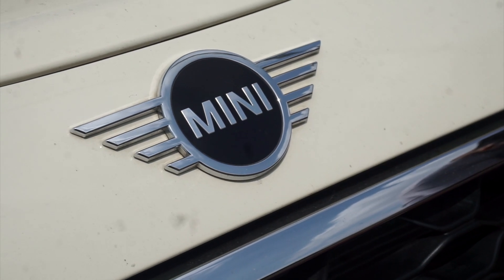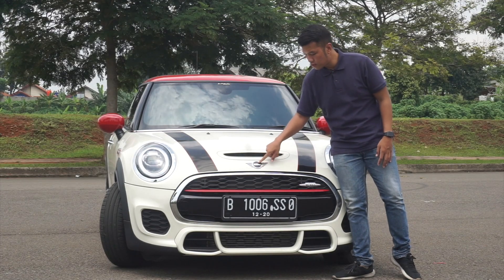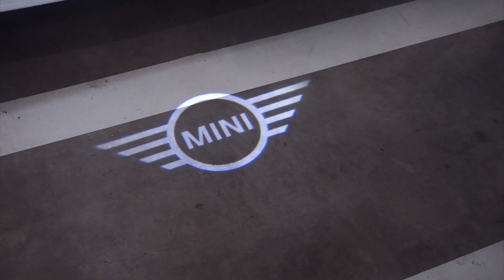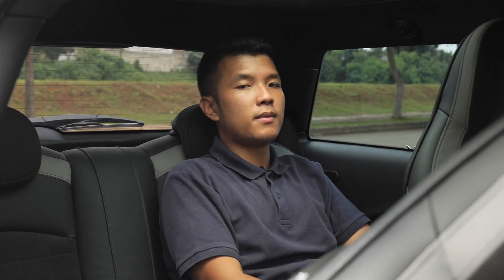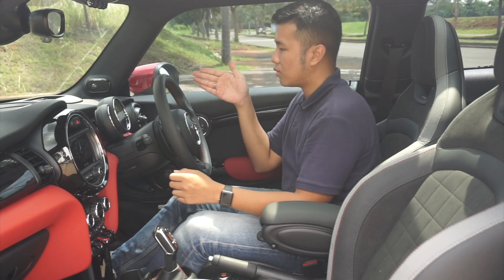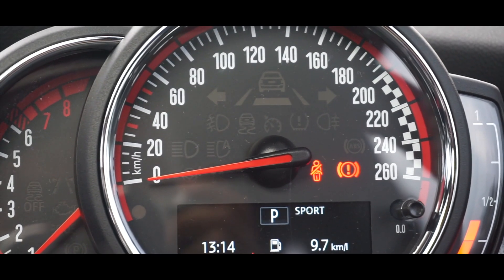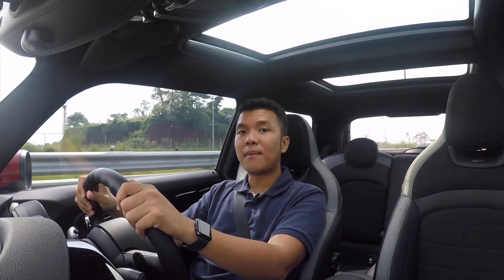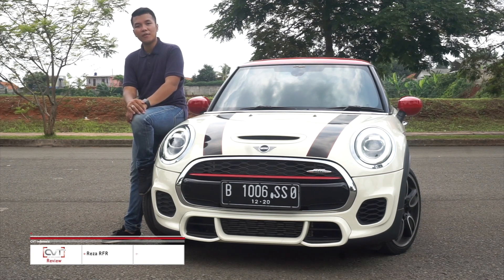CVT Review #110: MINI JCW 3-DOOR (John Cooper Works) 2020 | LEBIH KENCANG DARI CIVIC TYPE R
CVT (Cars, Videos & Talkshows) Indonesia

Reviewer: Reza RFR
Segmen: CVT Review

John Cooper Works, adalah Line Up Performance dari Brand MINI yang sudah lebih dulu terkenal dalam membuat mobil yang compact nan lincah dan punya handling bagaikan gokart. Nah bagaimana rasanya MINI JCW 3-Door terbaru ini? Yang mana ini adalah varian terkuat MINI 3-Door. Yuk tonton reviewnya.

Videographer:
Reza RFR
Jason Andhika Syarief
Reiner Karnadi

Editor:
Reza RFR

Directed by:
Reza RFR